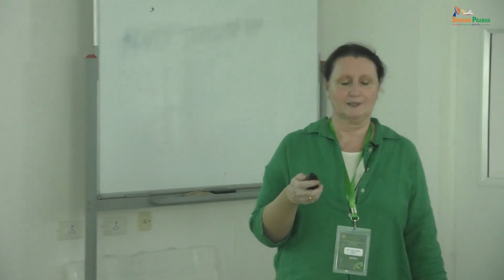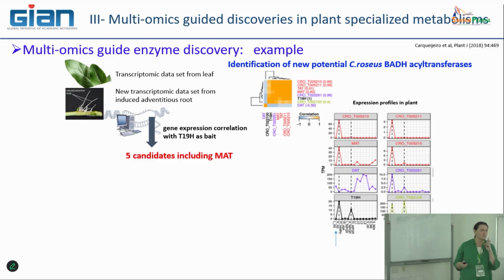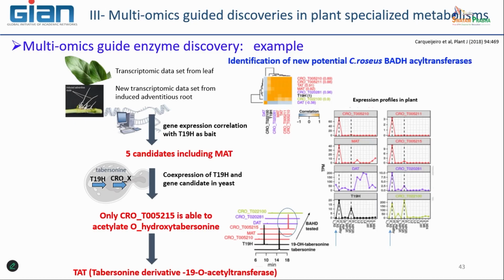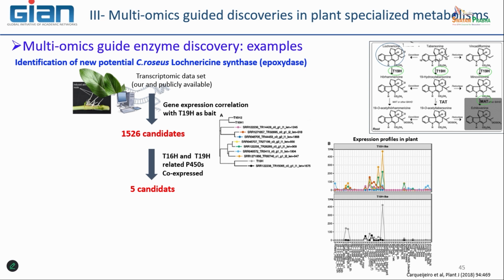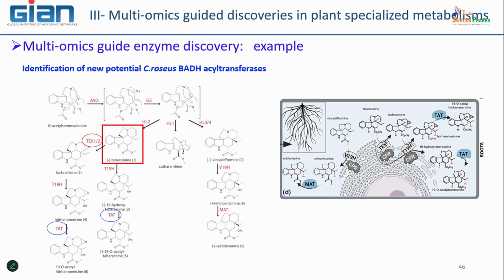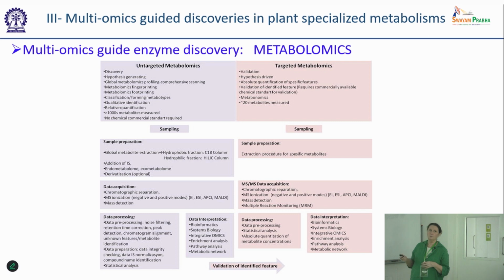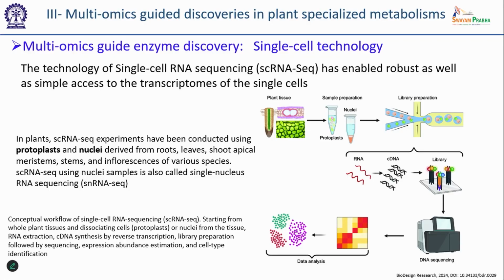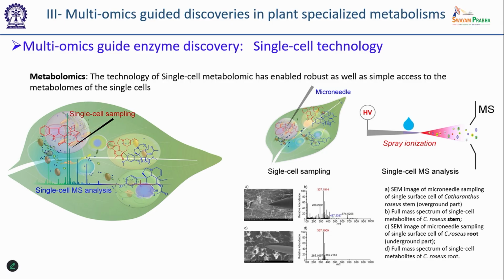L16 Multi-omics guided discoveries in plant specialized metabolisms-II